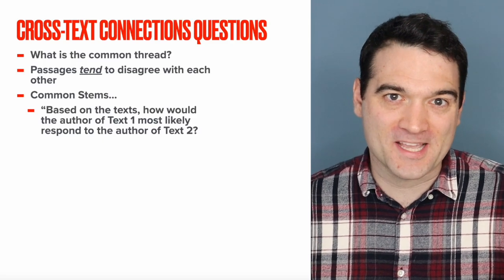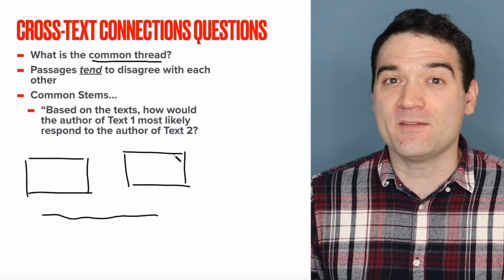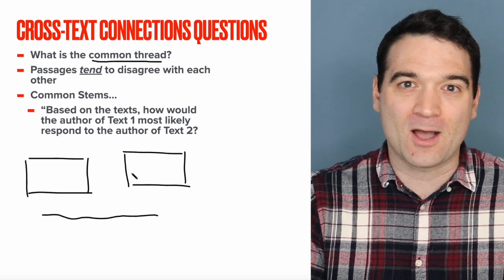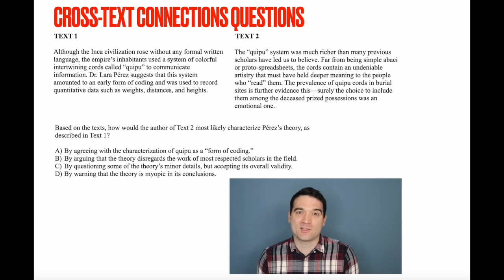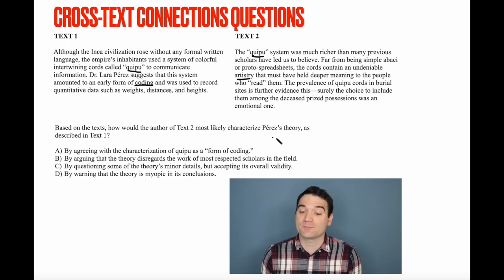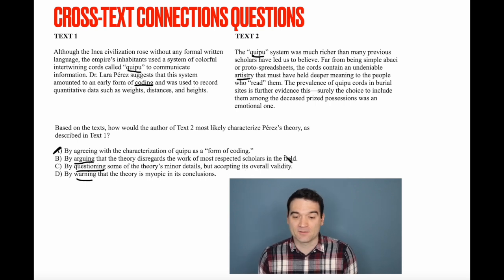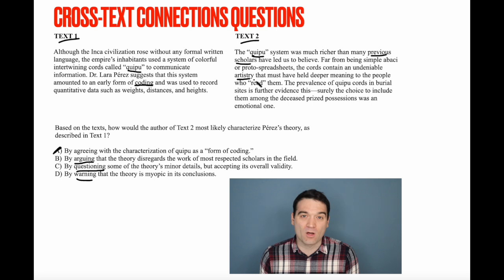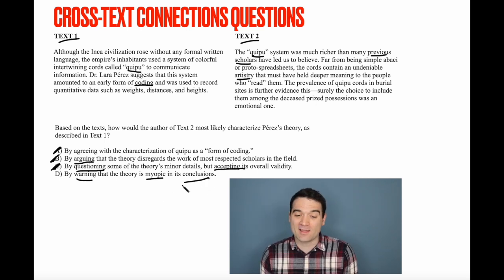NEW SAT READING: Cross Text Connections